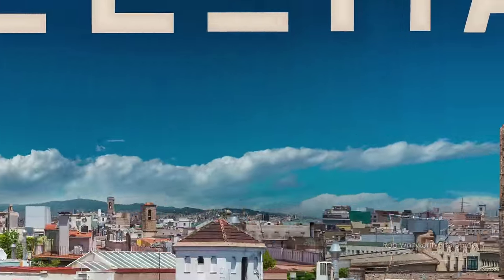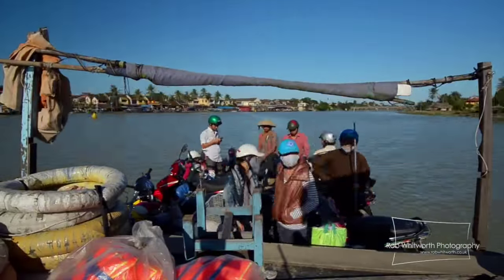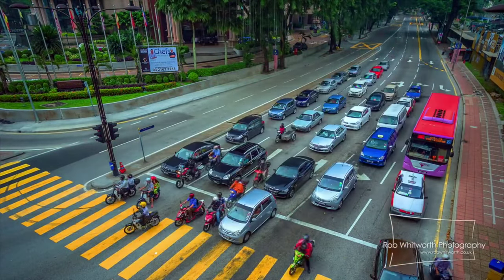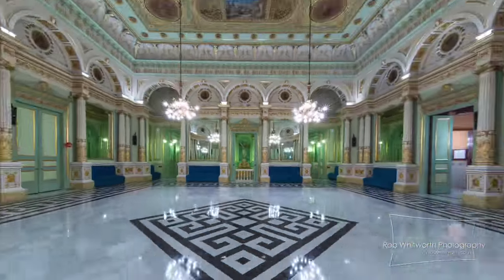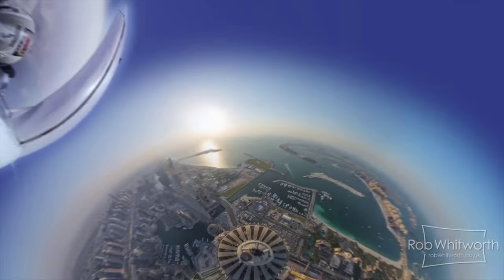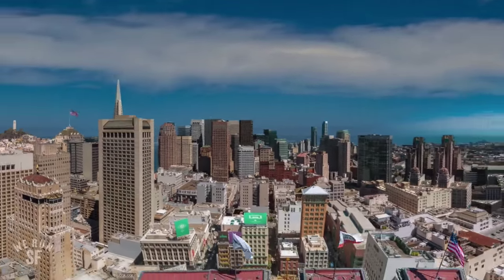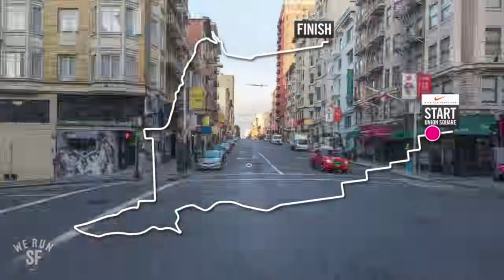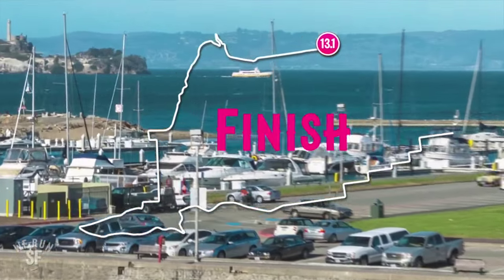Rob Whitworth: A message on creativity.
Rob Whitworth's work is world renowned, known for challenging perceptions and using time-lapse photography to create powerful videos for destinations as far flung as North Korea! In this short message to the DTIC2015 audience, Rob talks about the motivation behind his work and what he sets out to achieve when he embarks on a new destination.